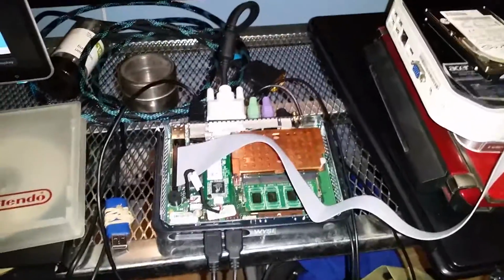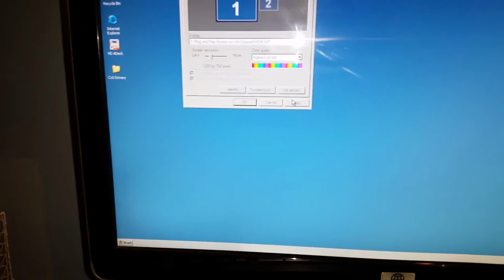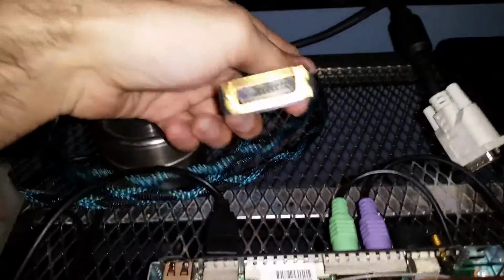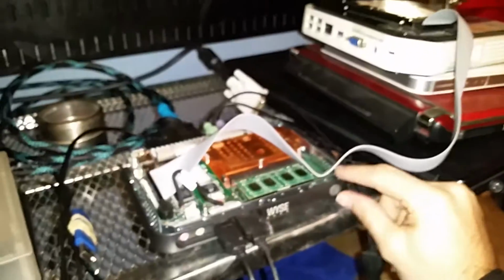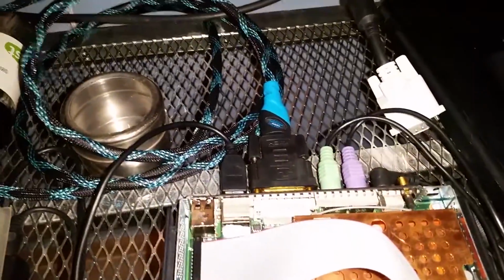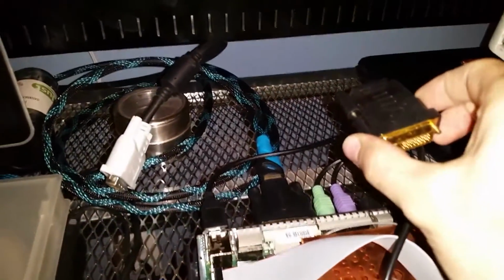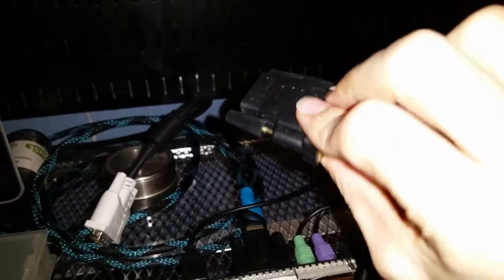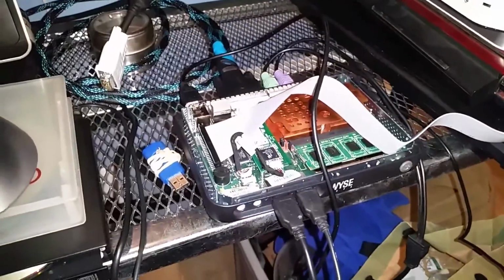Wyse Cx0 Thin Client - DVI/HDMI/Audio & Technical Quirks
This Wyse Cx0 was giving me some issues with a DVI to HDMI Adapter but what puzzled me more was the fact I am not getting HDMI Audio. It seems the Wyse CX0 is not capable of HDMI Audio, or I have yet another janky crap DVI-D to HDMI adapter. The front panel audio works just fine though. I also noticed some interesting qurks off-video with dual-monitor. Try to enable it and it's forced back to being disabled. This kills any kind of hopes for the Wyse CX0 being capable of being a media center, unless I am wrong or there is a workaround for it.